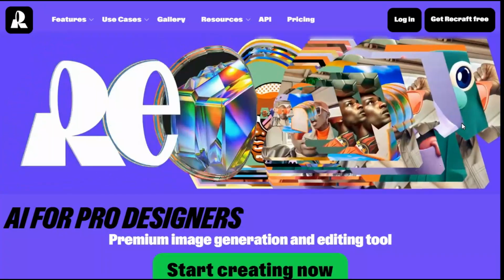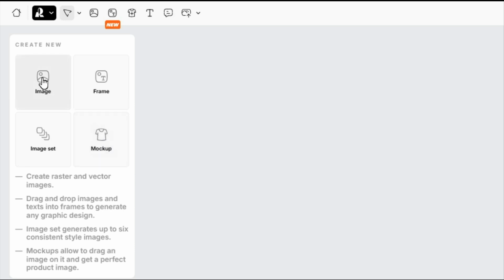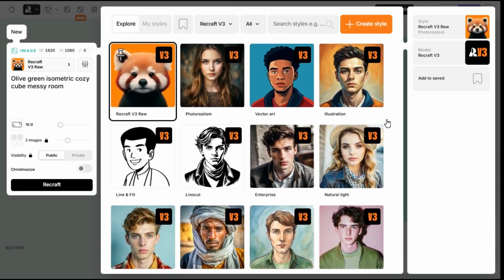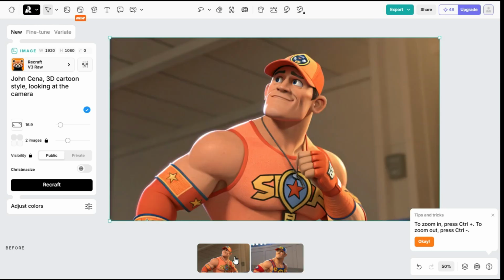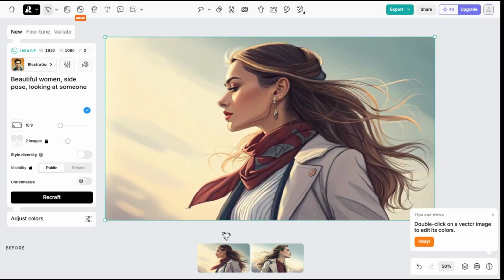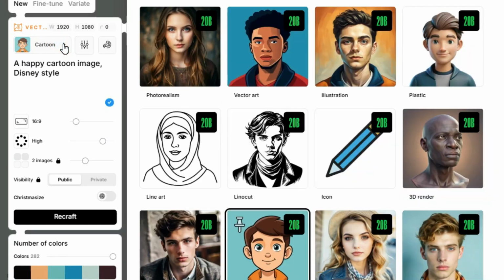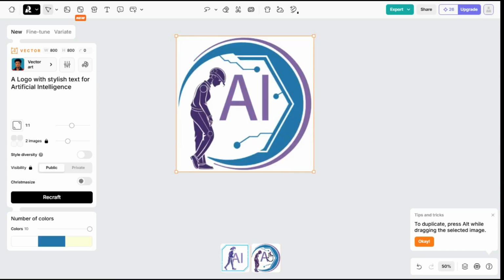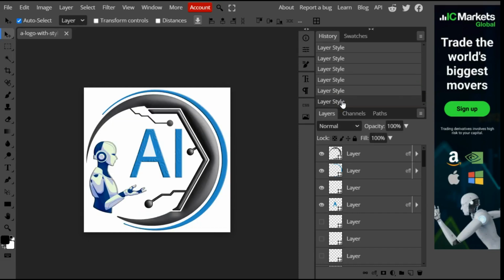Best FREE AI Text To Image Generator | FREE Logo Maker AI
In this tutorial, we dive deep into the newly launched Recraft V3, the advanced AI image generator that transforms your ideas into stunning visuals with its enhanced text-to-image capabilities. Packed with innovative features, Recraft V3 is creating a buzz across the AI community. With its state-of-the-art technology, it’s pushing the boundaries of image creation. Could this be the next "Champion" of AI Image Generation? Let’s explore!

IP-Adapter for FLUX.1 is now available on Shakker.ai! A new generation of AI creative tools is here, enabling you to generate images in any style you desire.

Recraft AI
Best AI image generator for YouTube videos
Midjourney alternative
Free ai image generator
Generative art
AI logo generator free
AI logo maker
Best ai logo generator

How To Convert Photo Into Video Using AI For FREE | Image To Video AI | Text To Video AI

How to Enhance Low-Quality Video to 4K with AI Video Enhancer | Best AI Video Enhancer in 4K